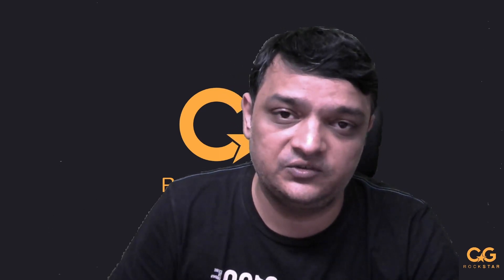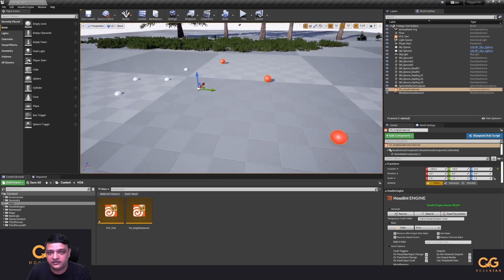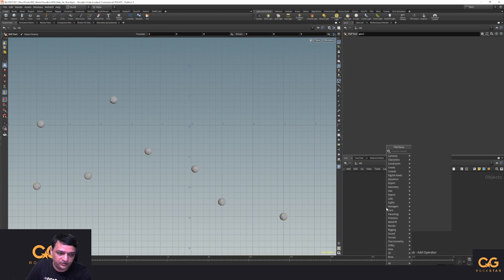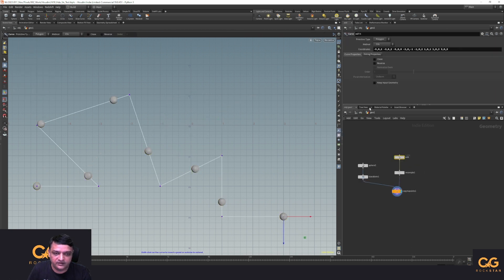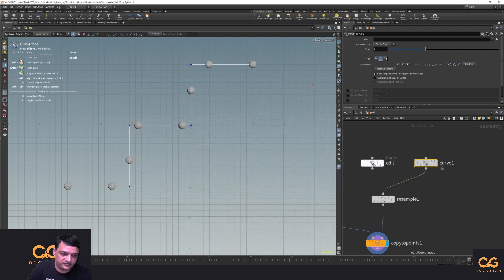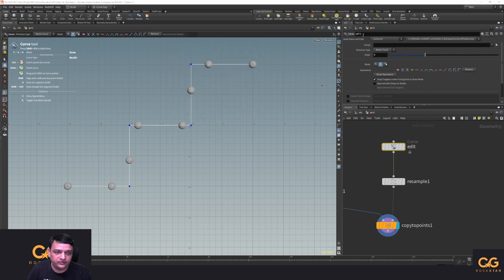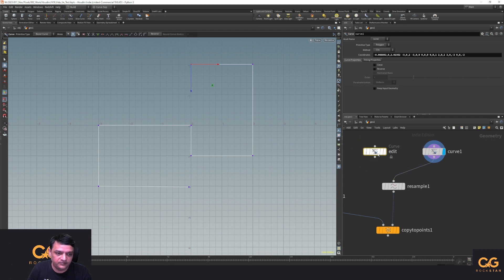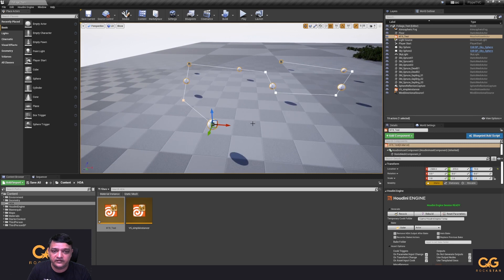Houdini 19 Quick Tip #1 Unhide old curve node for compatability with Unreal Engine.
Houdini 19 has some really cool new features including updates to the new curve node. Sadly this is not currently supported as an editable node type with Houdini Engine inside Unreal.  I ran into this problem and wrote to SideFX support and they got back to me with a cool tip how to enable old nodes. This is what i show in this video. It would work with other updated nodes as well.

00:00 Intro
00:42 Start Credits
00:54 Differences inside Unreal Engine
02:17 The new curve node
04:12 Unhide old nodes
06:28 End Credits